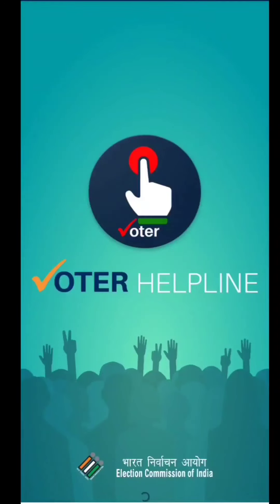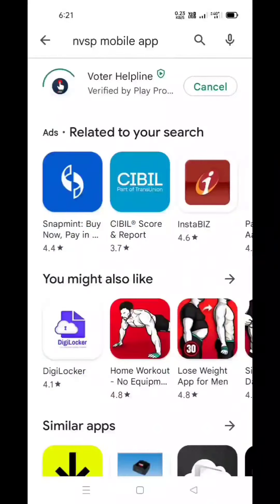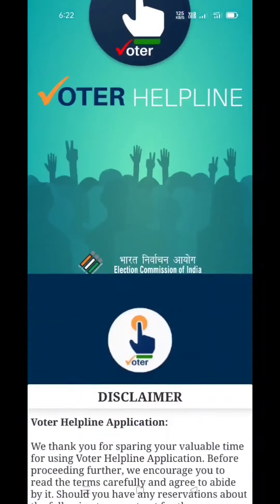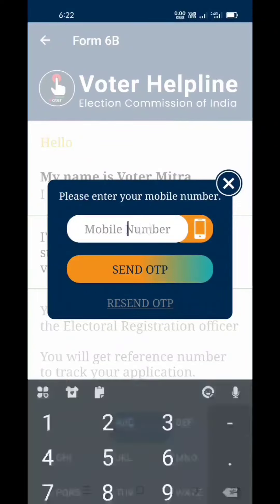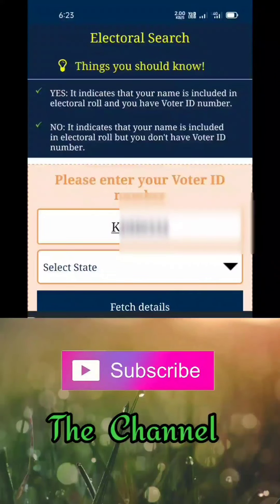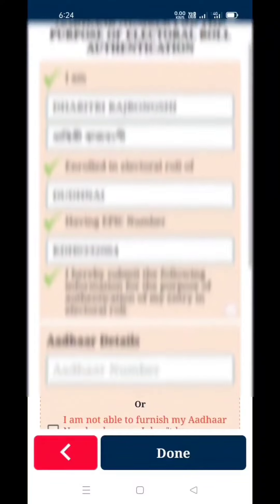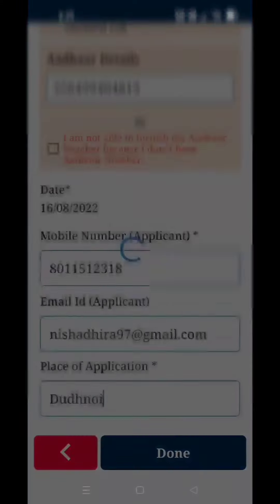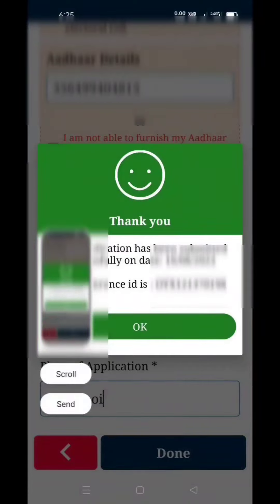August 16, 2022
If somebody get help from my video is my main motive..nothing else..